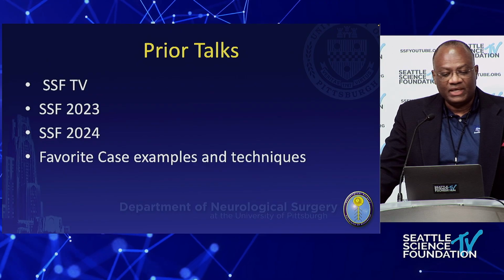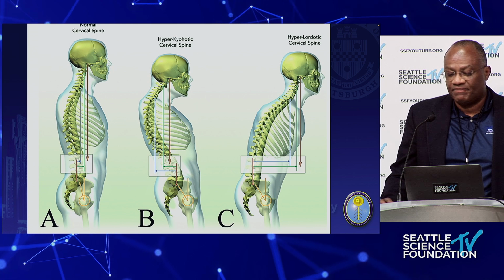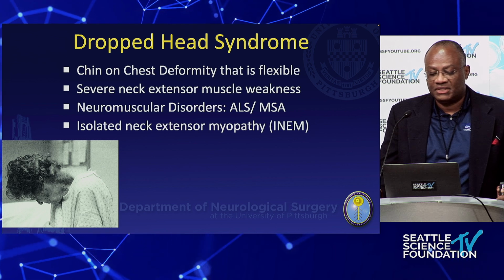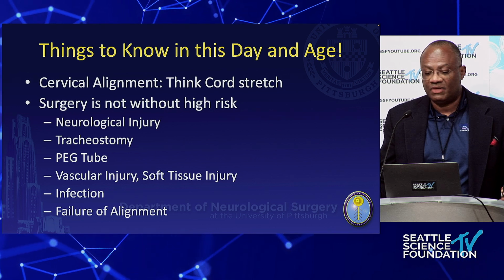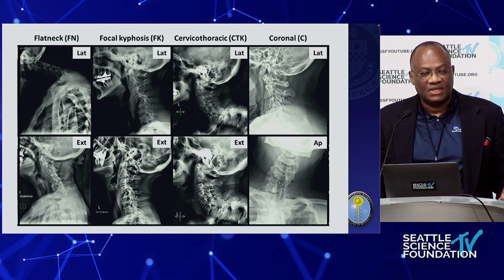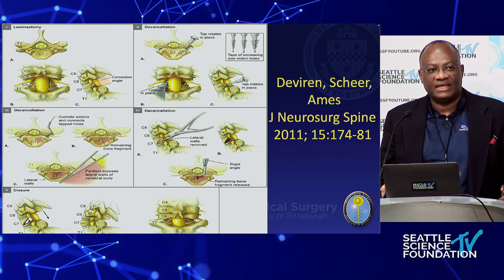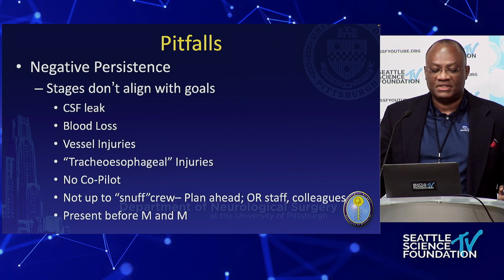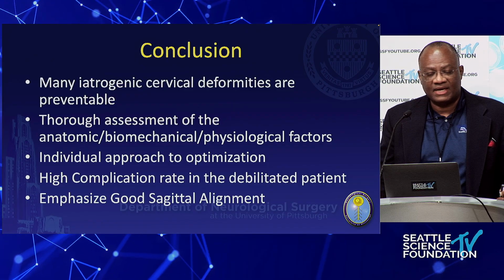Avoiding Pitfalls in Cervical Deformity Surgery - D. Kojo Hamilton, M.D.